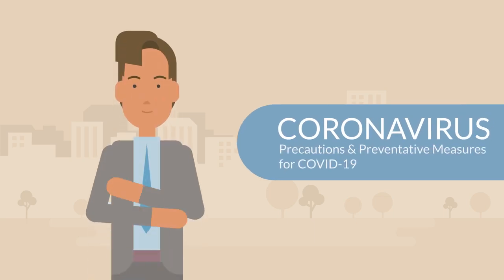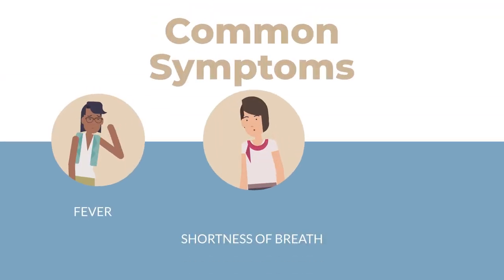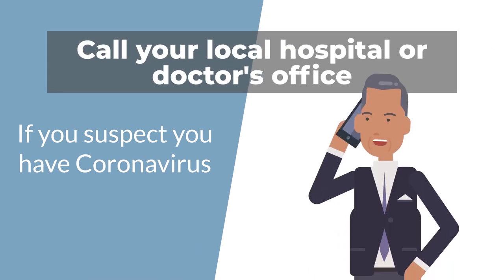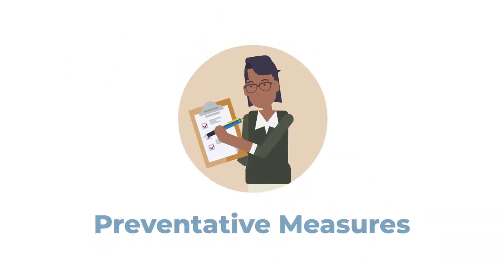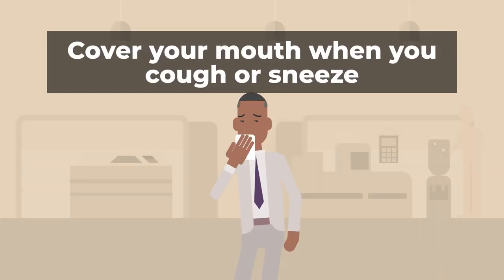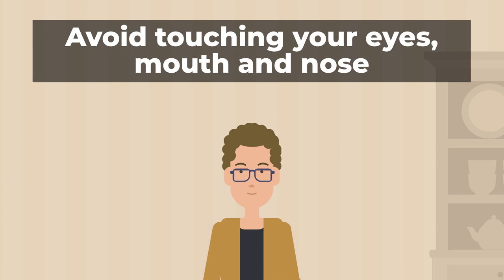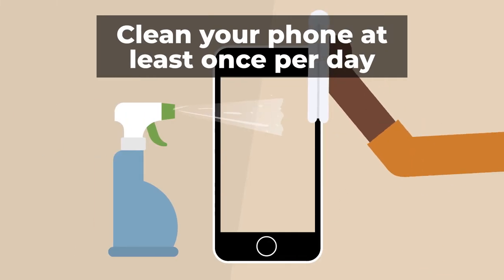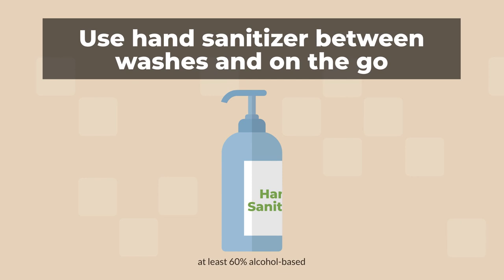ApexNetwork COVID-19 Precautions Video HD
At ApexNetwork Physical Therapy we are taking extra precautions to keep our staff and patients from spreading not only the COVID-19 virus but all viruses.